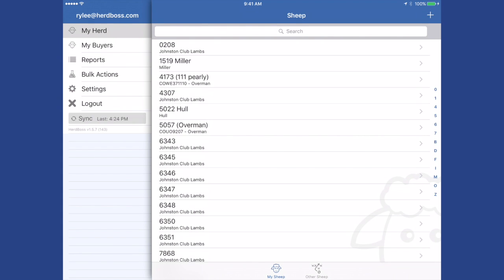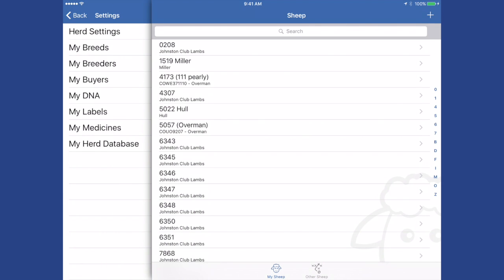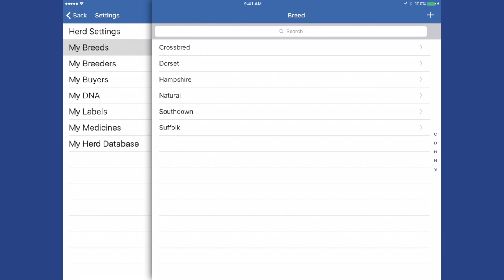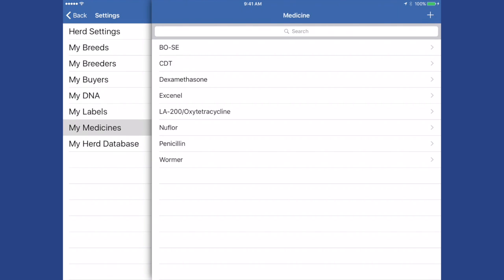Adding Breeds, Breeders, Buyers, Labels, and Medicines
You can customize certain field selection options in your HerdBoss!

This video was filmed in landscape orientation on an iPad; HerdBoss may not appear the same on all devices.